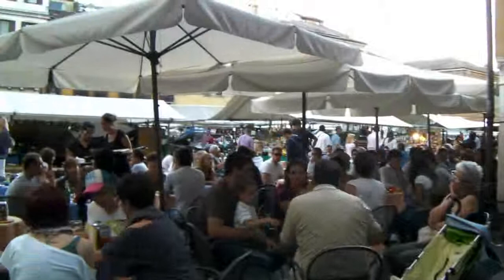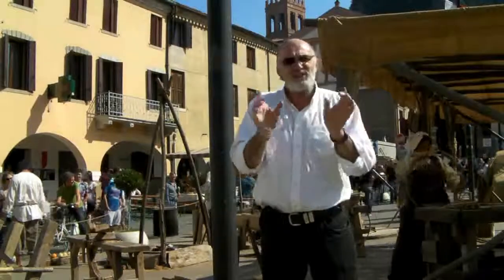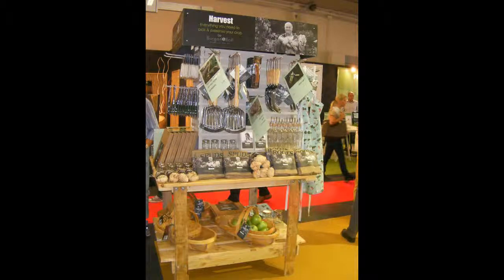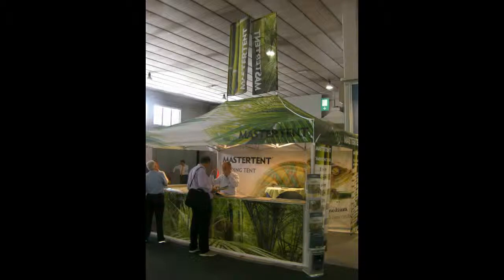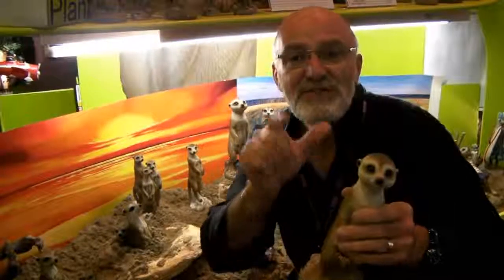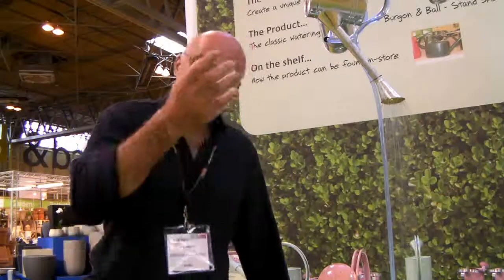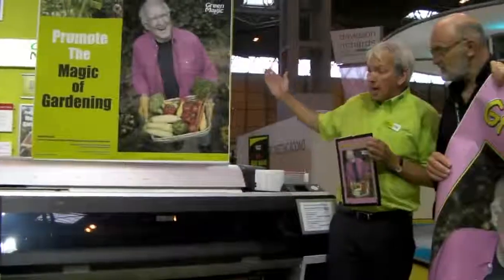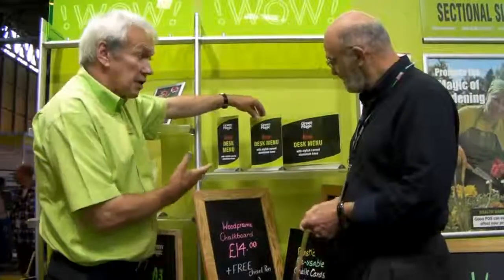Retail Globe Review - October 2010